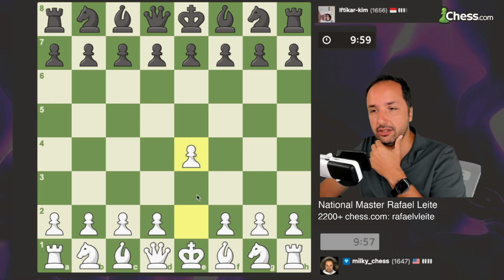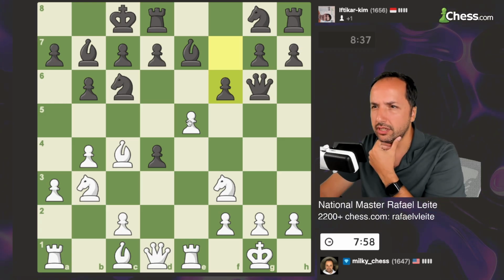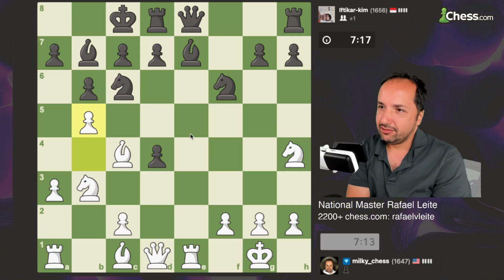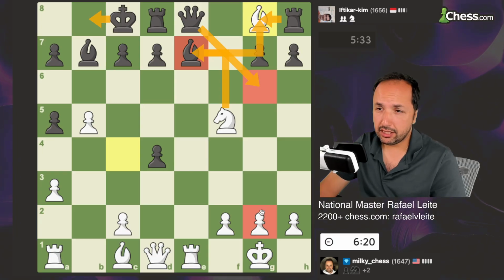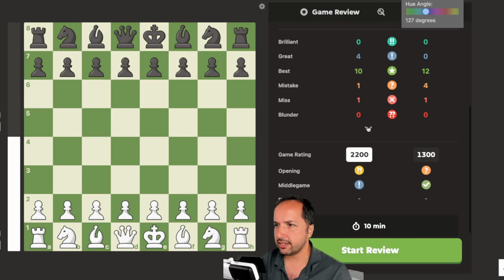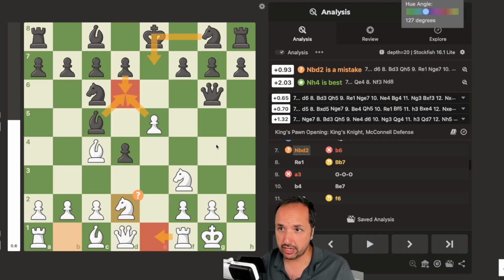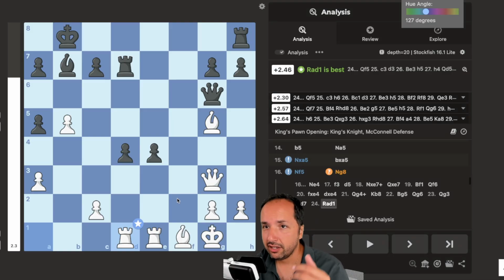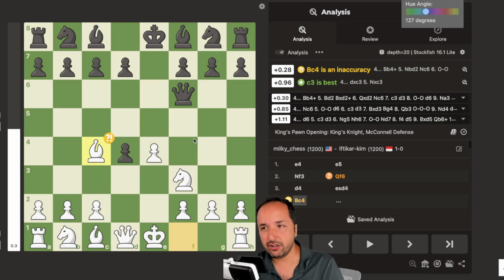Early Queen Trap: Sacrificing a Pawn for a Devastating Attack!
[Event "Live Chess"]
[Site "Chess.com"]
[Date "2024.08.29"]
[Round "?"]
[White "milky_chess"]
[Black "Iftikar-kim"]
[Result "1-0"]
[TimeControl "600"]
[WhiteElo "1655"]
[BlackElo "1648"]
[Termination "milky_chess won by resignation"]

1. e4 e5 2. Nf3 Qf6 3. d4 exd4 4. Bc4 Bc5 5. O-O Nc6 6. e5 Qg6 7. Nbd2 b6 8. Re1
Bb7 9. a3 O-O-O 10. b4 Be7 11. Nb3 f6 12. Nh4 Qe8 13. exf6 Nxf6 14. b5 Na5 15.
Nxa5 bxa5 16. Nf5 Ng8 17. Bxg8 Qf8 18. Nxe7+ Kb8 19. Bd5 Re8 20. Nc6+ dxc6 21.
Rxe8+ Qxe8 22. bxc6 Bxc6 23. Rb1+ Kc8 24. Bxc6 Qxc6 25. Qg4+ Qd7 26. Rb8+ 1-0